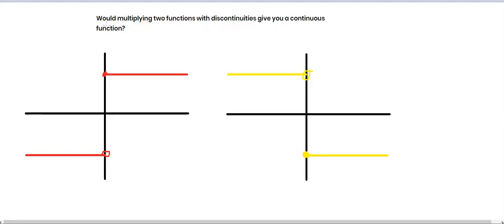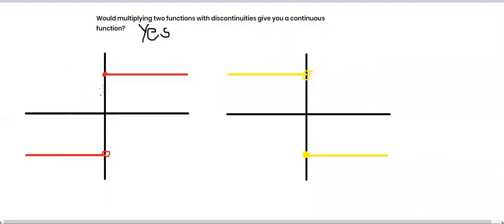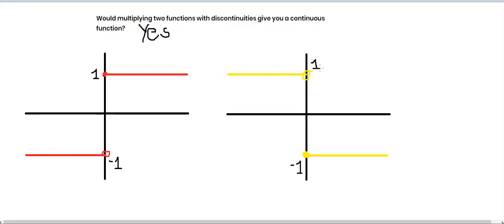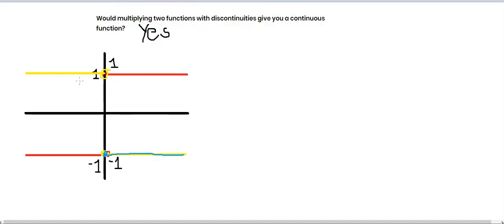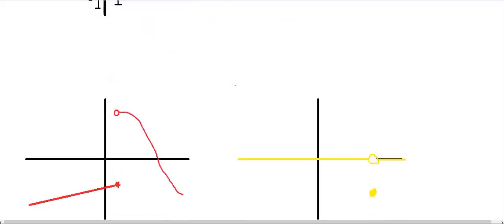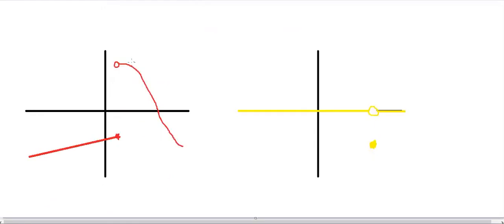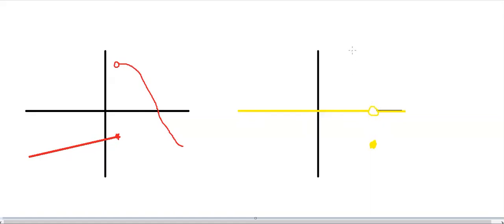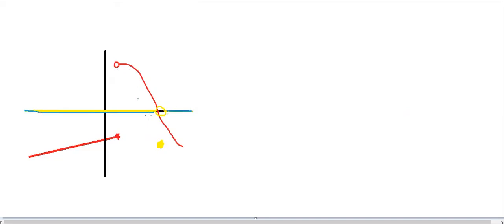Product of discontinuous functions can be continuous